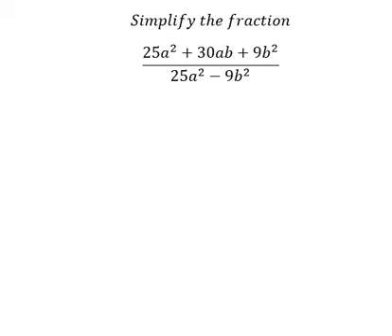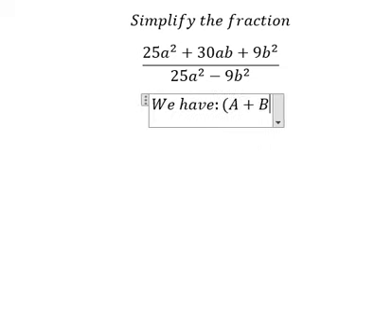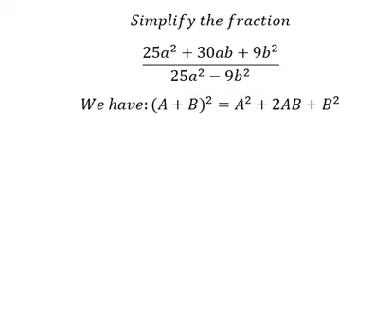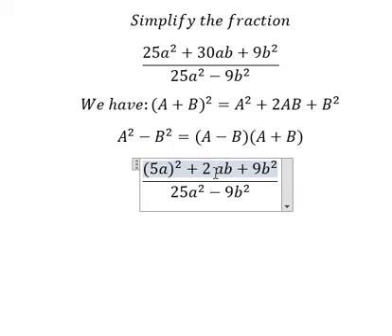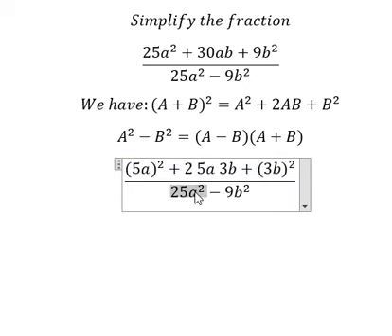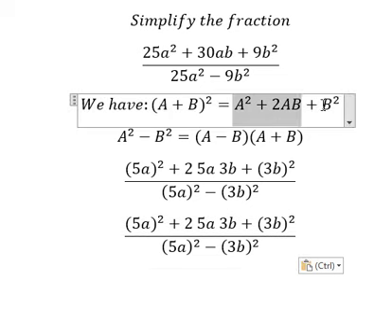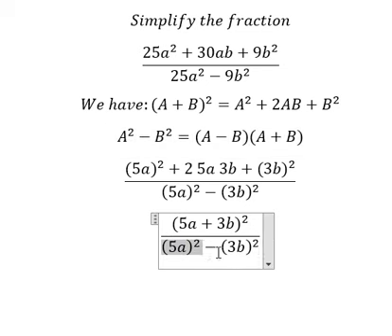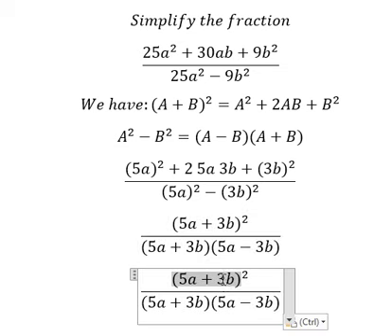Algebra Help: Simplify the fractions: (25a^2+30ab+9b^2)/(25a^2-9b^2 )